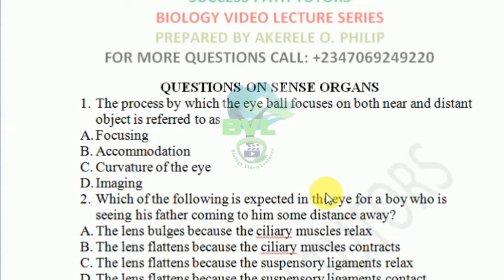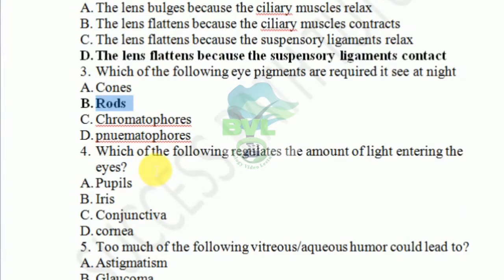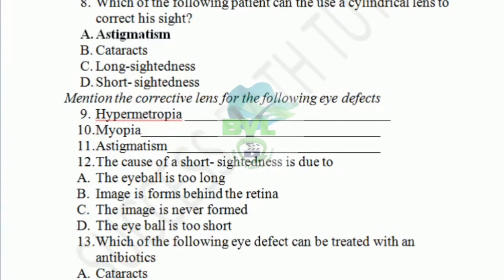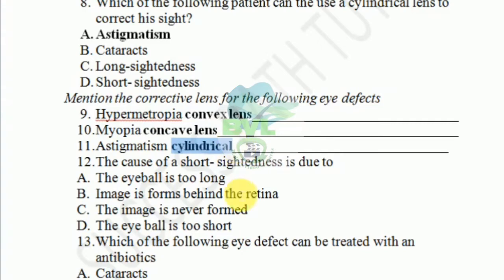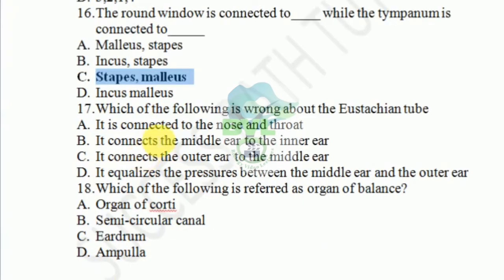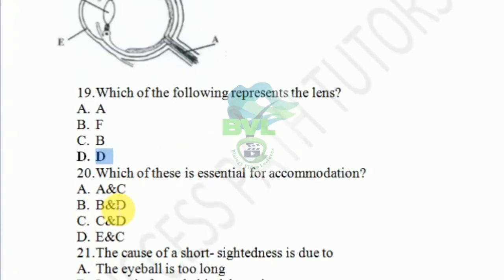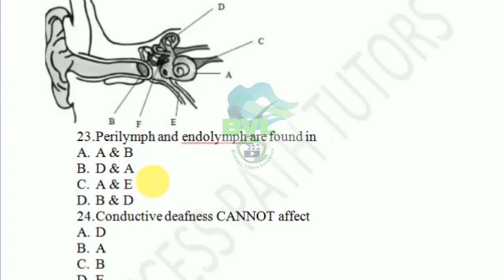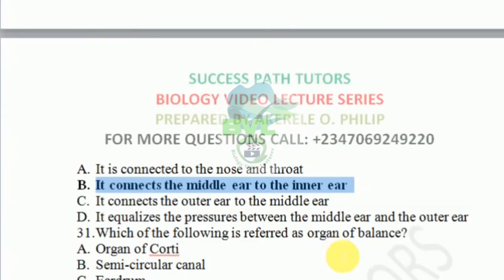Biology video lectures 》solutions to Questions on sense organs